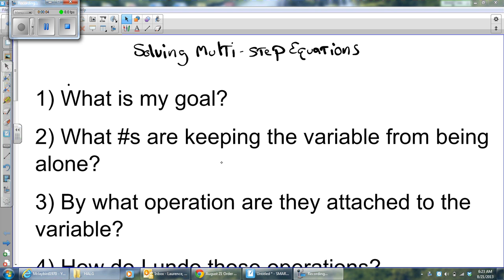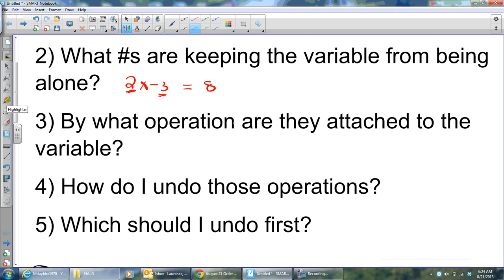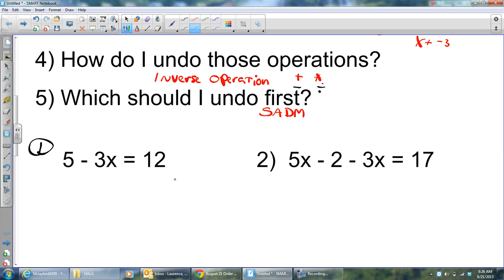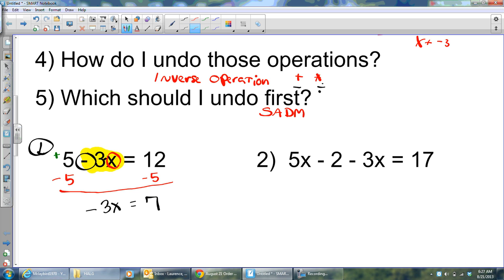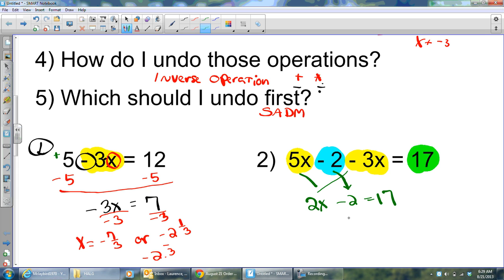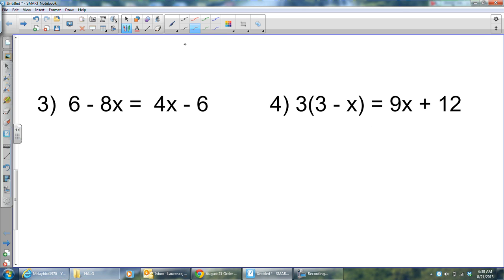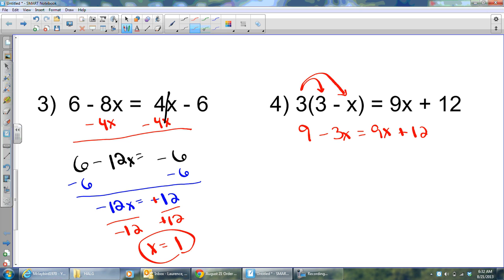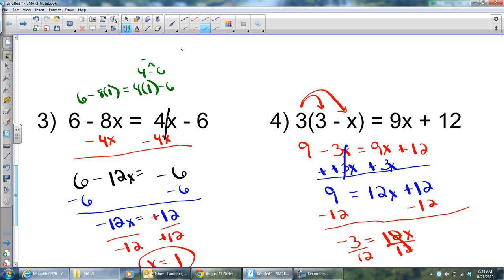August21 Multi Step Equations